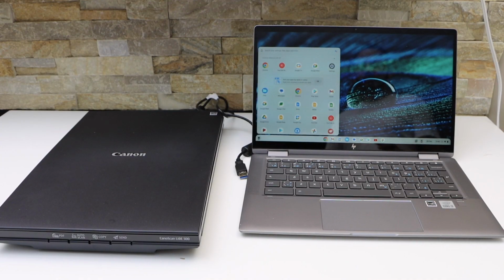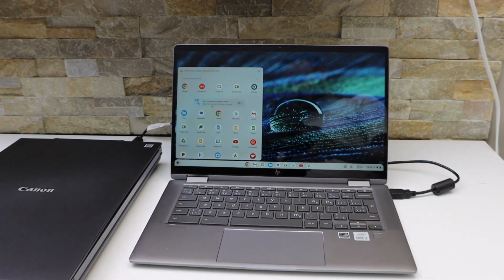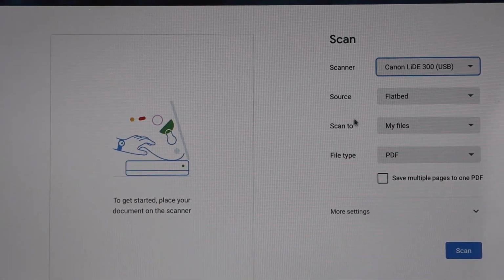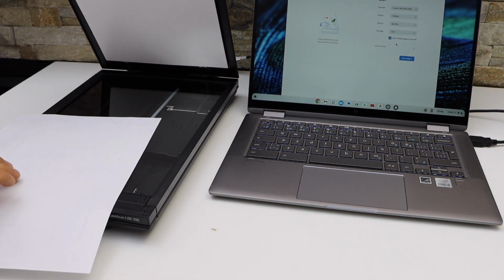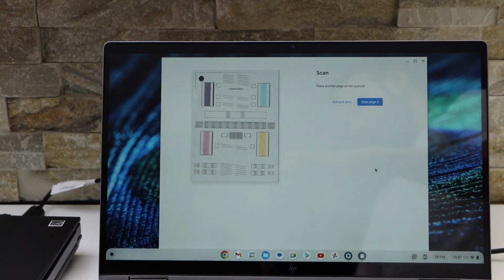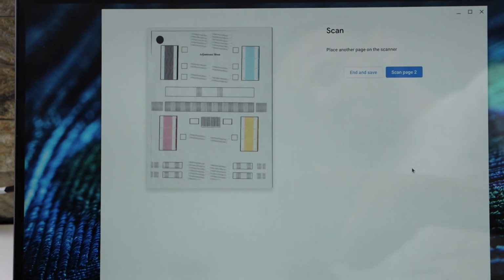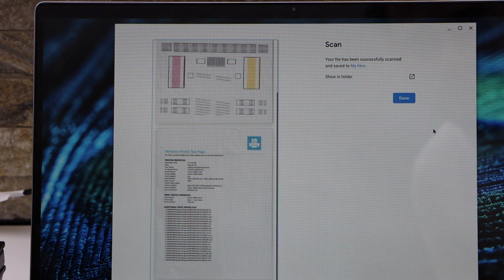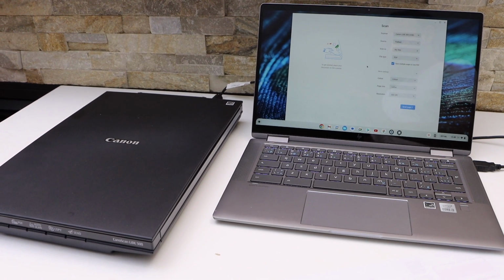Canon Canoscan Lide 300 Setup, Install In Chromebook, Scanning Multiple Pages As Single PDF File.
This video reviews how to set up your Canon canoscan Lide 300 scanner with an HP Chromebook.